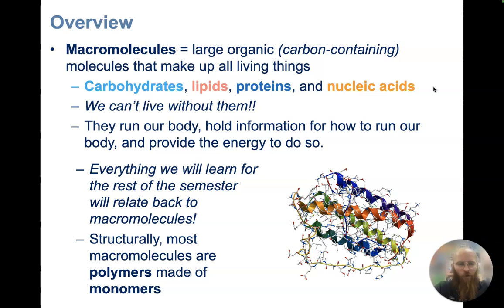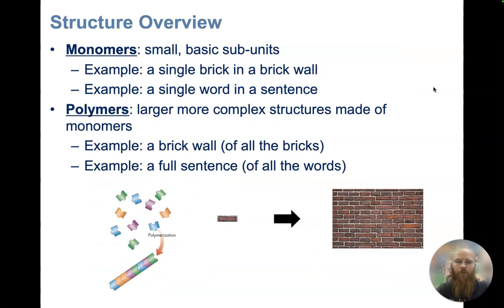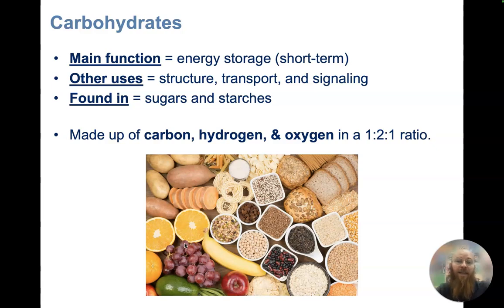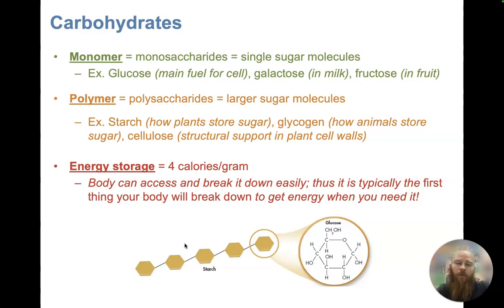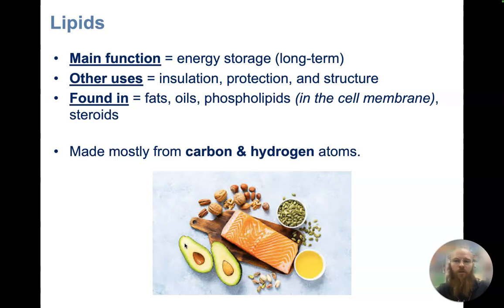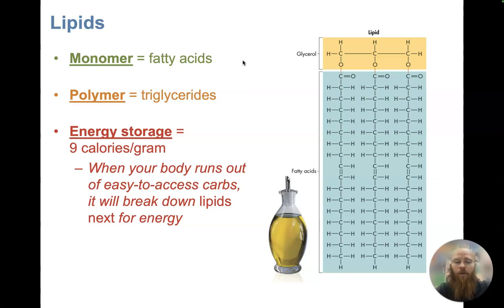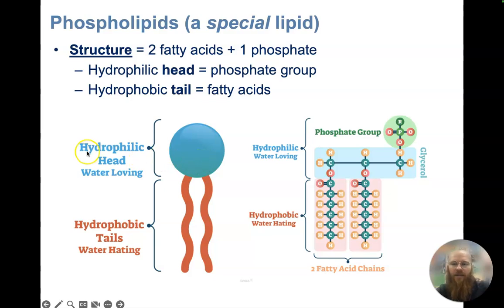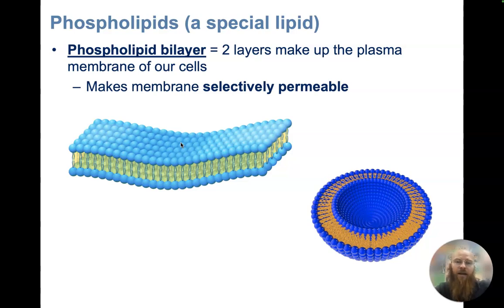Unit 2, Lesson 3 (Part 1) Lecture Presentation